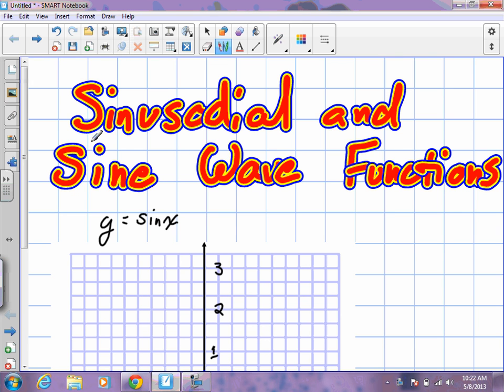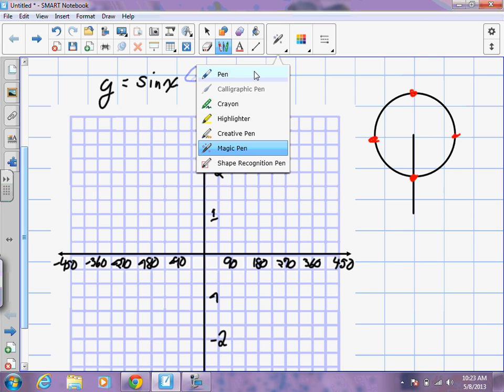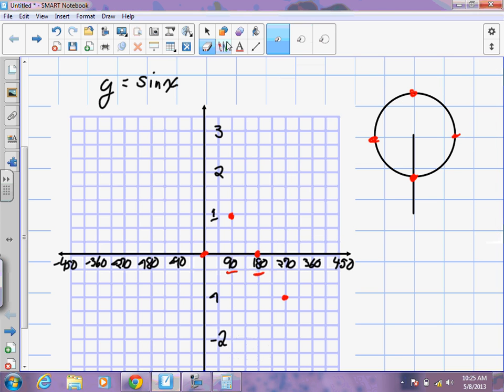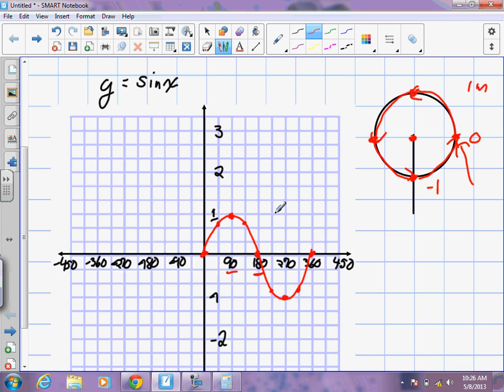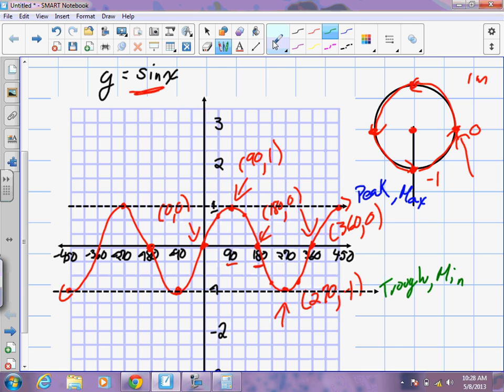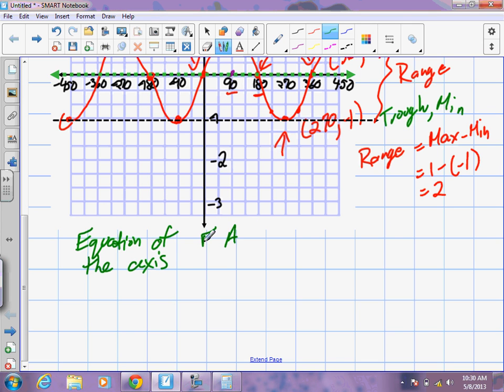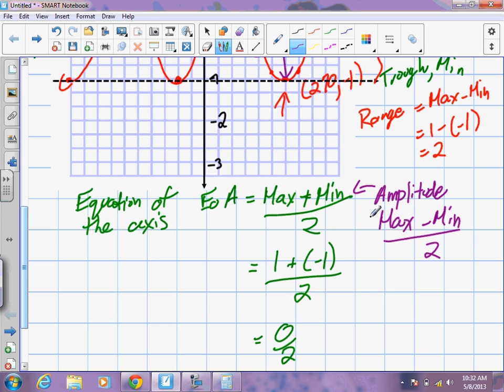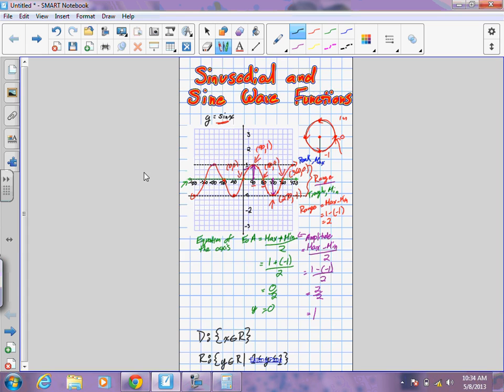Sinusodial and Sine Wave Functions Grade 11 mixed Lesson 63 5 8 13)